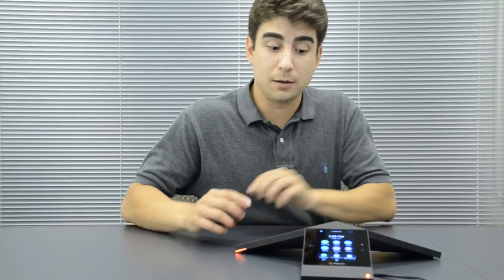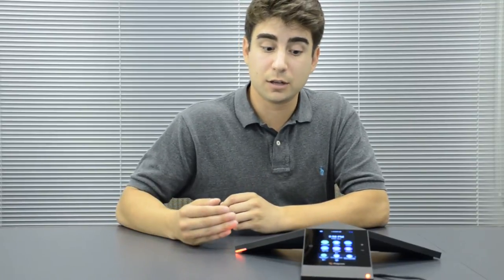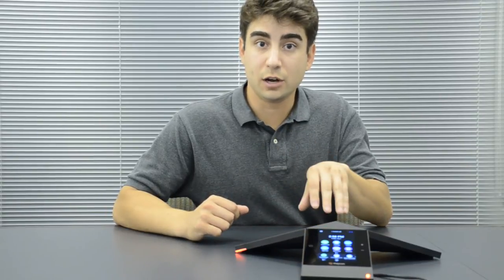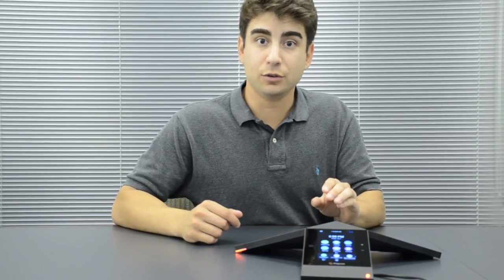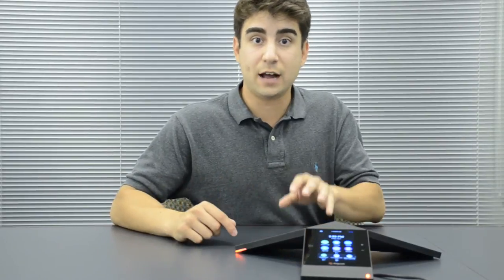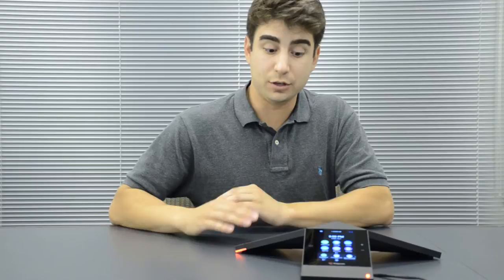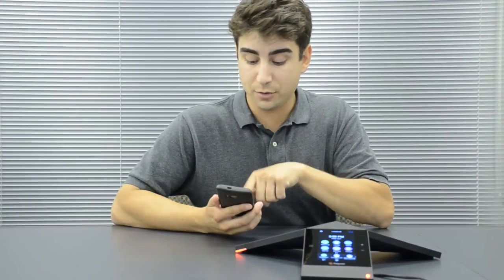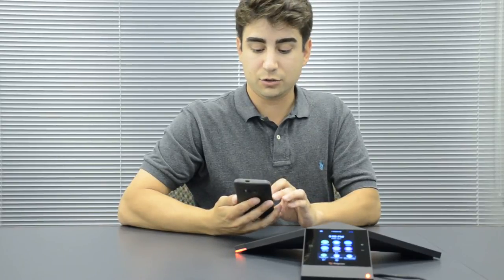The Boardroom Experience: Part 4 - Polycom RealPresence Trio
The Polycom RealPresence Trio is the latest conference phone and collaboration tool from Polycom. The Trio provides a best in class audio experience alongside video conferencing and wireless collaboration through the Visual + accessory. Bluetooth connectivity and NFC pairing round out the Trio's feature set.